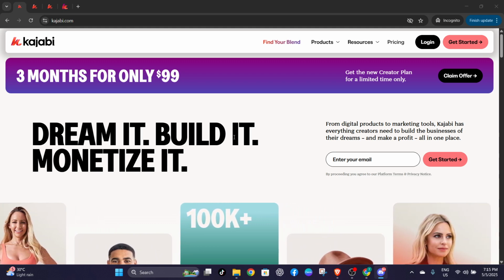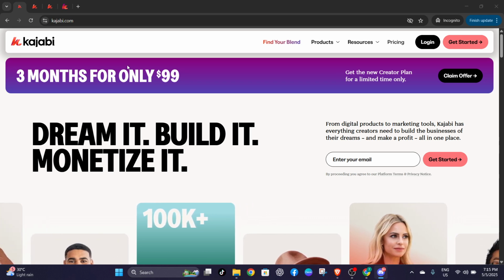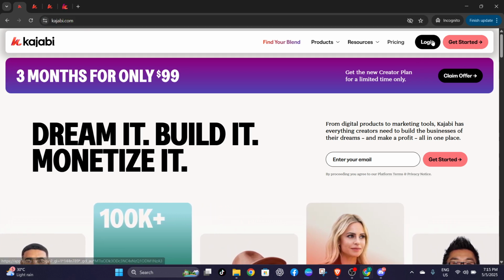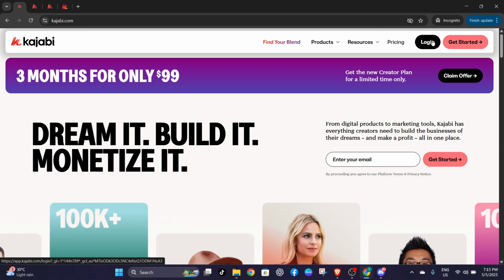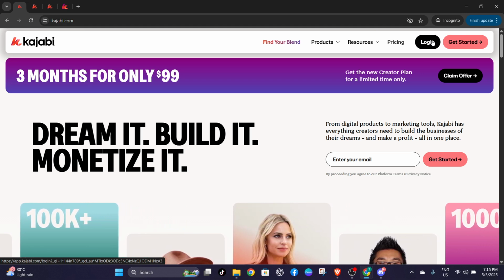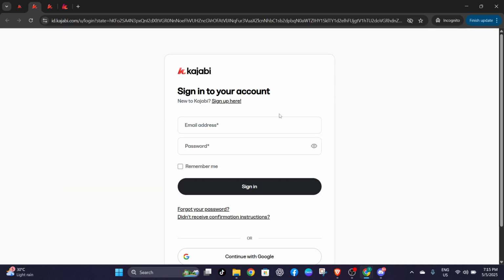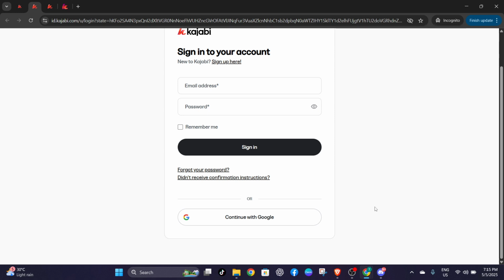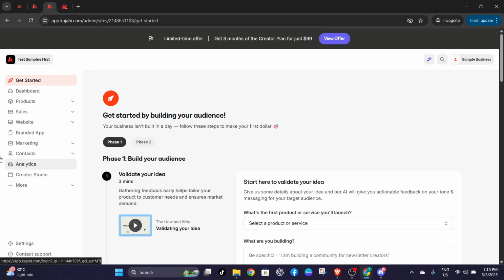How To Make Money With Kajabi (Full 2025 Guide)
In today's video we are covering: how to make money with kajabi,can you sell products on kajabi,how to set up kajabi,how to learn kajabi